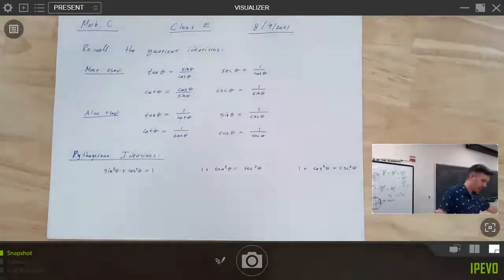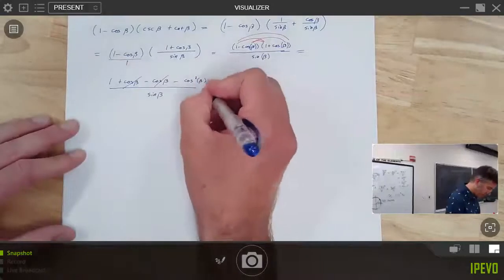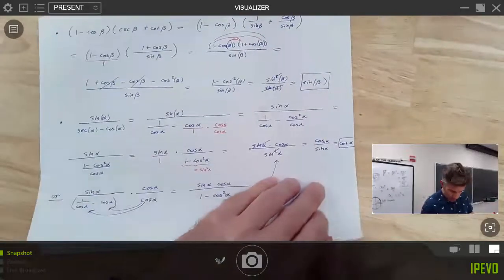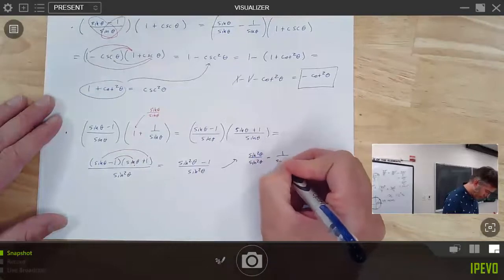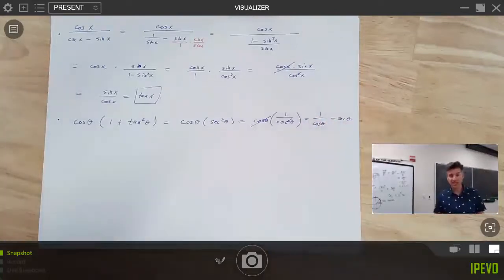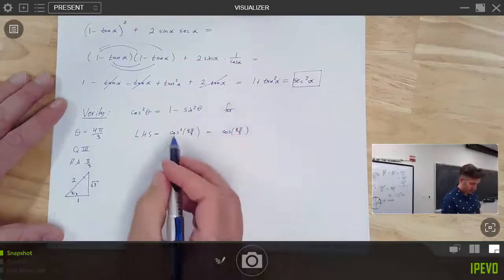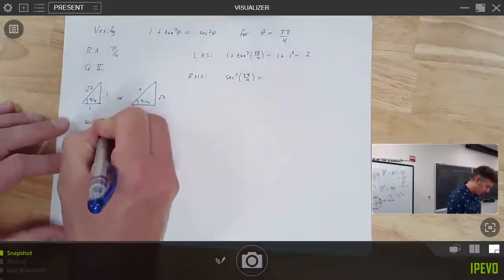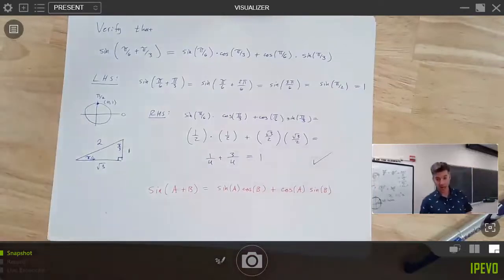Math C Class E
More simplifying using rig identities and verifying trig identities for specific angles.